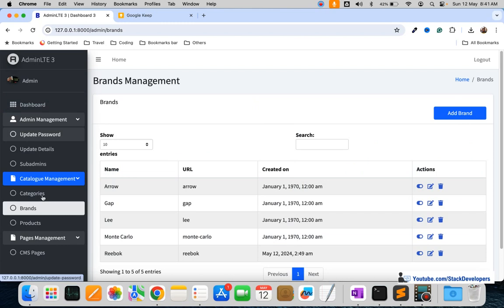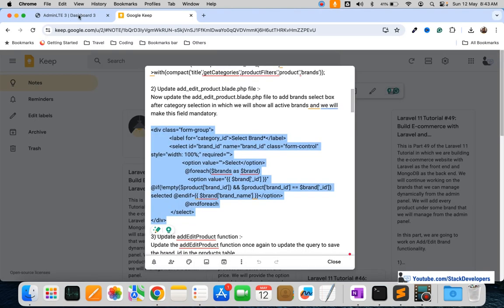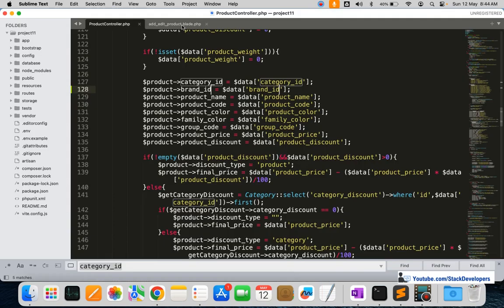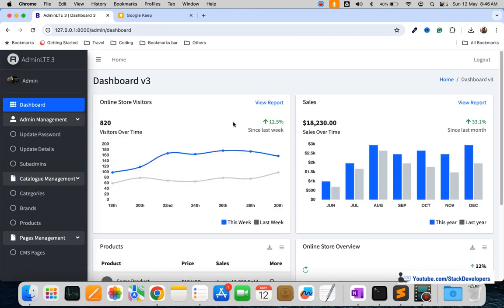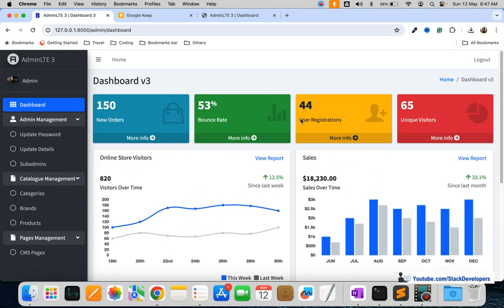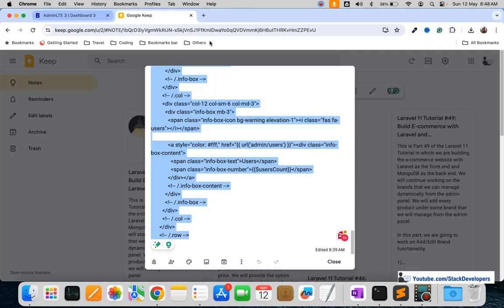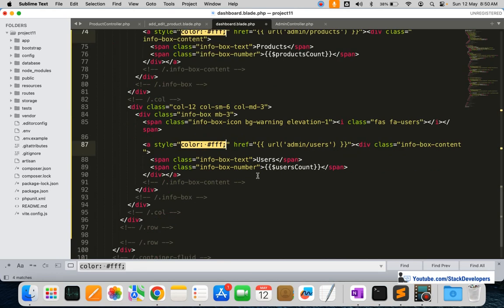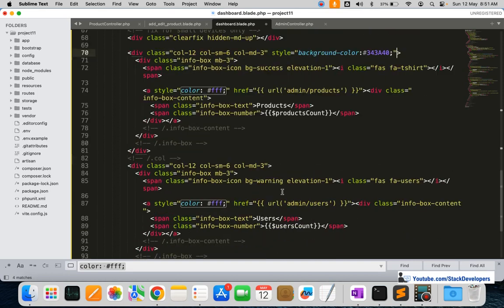#50 Laravel 11 Tutorial | Brands (III) | Show Brands Select Box at Product Form | Update Dashboard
Steps to get SiteMakers E-commerce HTML Template Free (for Laravel 10/11) or for Multi Vendor HTML Template:
3) Give 5 Star Rating/Review after installing the SiteMakers App on your iPhone or Android Mobile:

After taking all the above steps, send an email to with screenshots/links to get the username and password to login and download free SiteMakers.in E-commerce Template for Laravel 10/11 or Multi-Vendor HTML Template.

This is Part 50 of the Laravel 11 Tutorial in which we are building the e-commerce website with Laravel as the front end and MongoDB as the back end. We will continue working on the brands that we can manage dynamically from the admin panel. We will add every product under some brand that we will manage from the admin panel.

In this part, we are going to add brands select box for Add/Edit Products.

1) Update addEditProduct function :-
Now we will update the addEditProduct function to get all active brands and return to the add_edit_product.blade.php file.

2) Update add_edit_product.blade.php file :-
Now update the add_edit_product.blade.php file to add brands select box after category selection in which we will show all active brands and we will make this field mandatory.

3) Update addEditProduct function :-
Update the addEditProduct function once again to update the query to save the brand_id in the products table.

Now you can add/update the brand for every product.

4) Update dashboard.blade.php file:-
We will also update admin panel dashboard to show modules count with links and removed unwanted code. We will copy modules part from index.html page of AdminLTE template and paste it in dashboard.blade.php file.

5) Update dashboard function :-
Update dashboard function at AdminController to get count for different modules like categories, products, brands and users.

6) Update dashboard.blade.php file :-
Finally update dashboard page to show count for all modules dynamically.